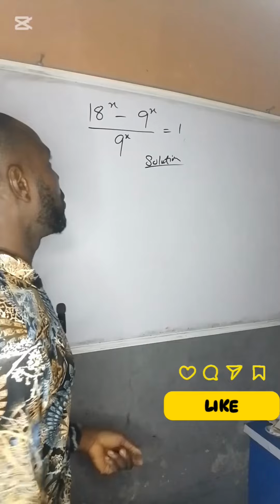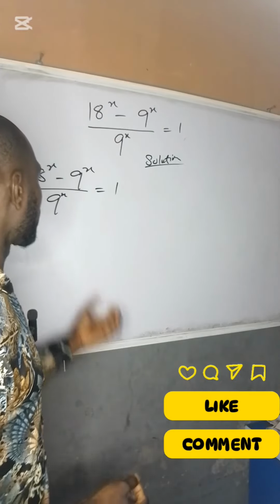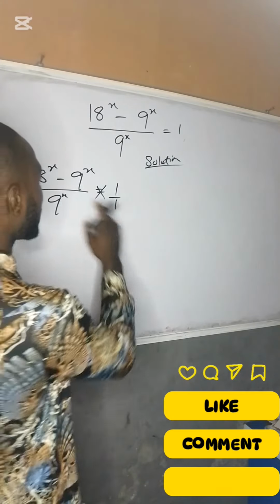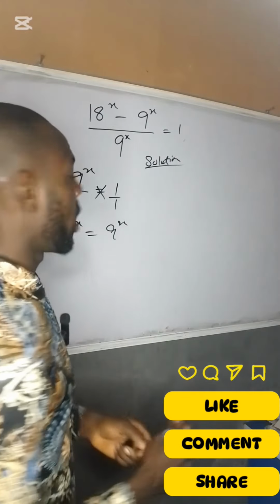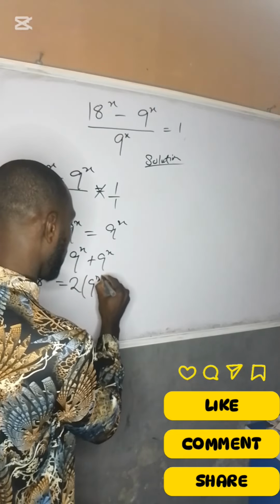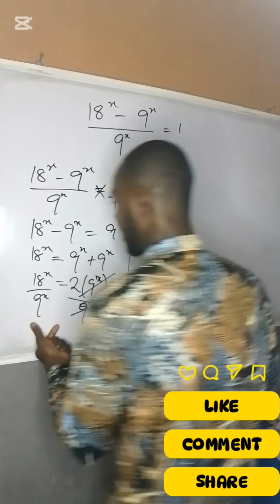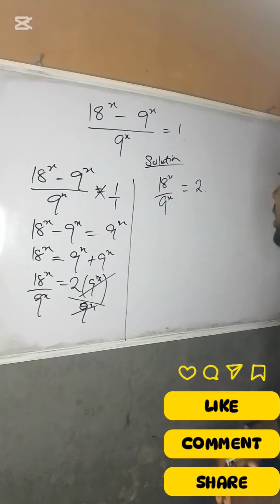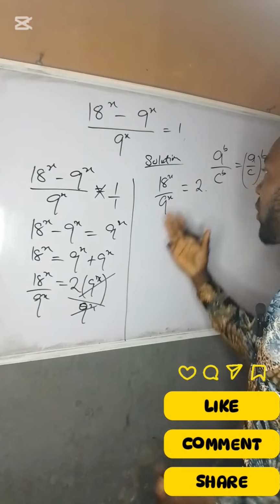watch and learn